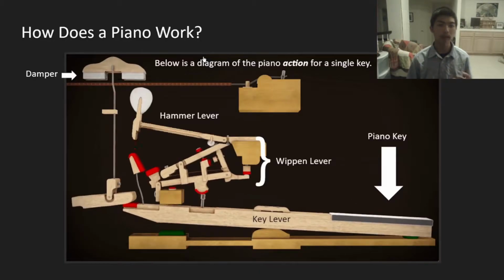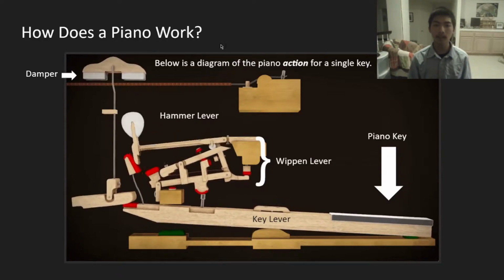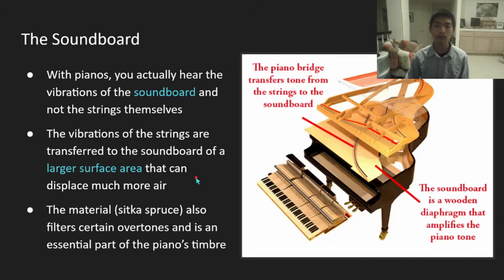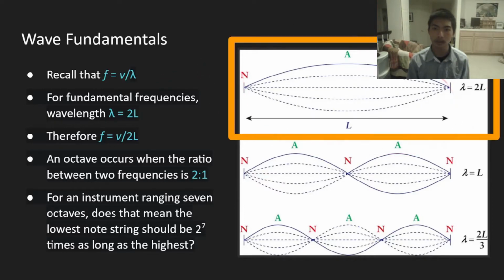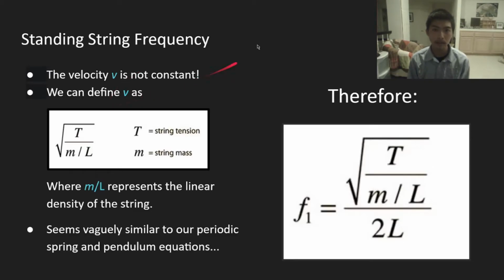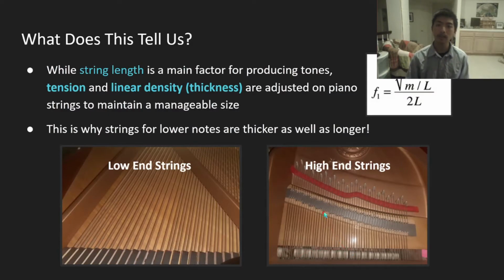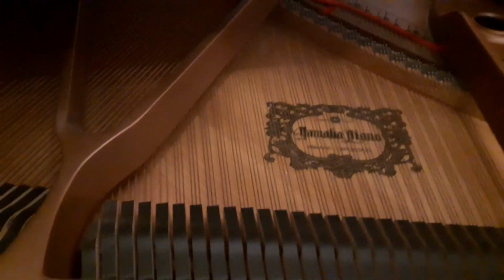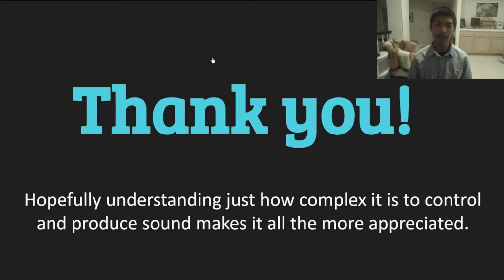Piano Physics, AP Physics 2 Final Project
Welcome to my final project for AP Physics 2...on pianos! I actually have never bothered to truly understand how they worked until now, so doing the research this has been surprisingly useful. And even if you don't play piano, it should still be an interesting enough tidbit that gets you thinking about sound physics and their translation to music. Enjoy!

The piece played during the presentation is Scherzo No. 3 Op. 39 by Chopin. I did not record it specifically for this project; it was a video submission for a competition I entered in recently, and if you would like to see the performance by itself, you can watch it